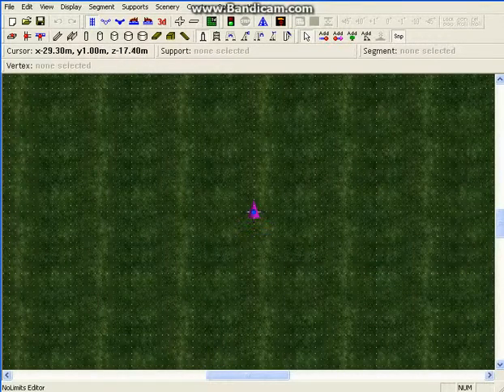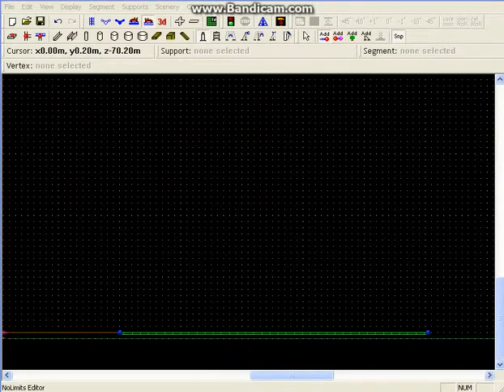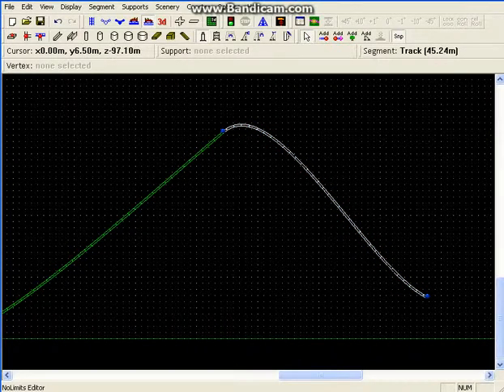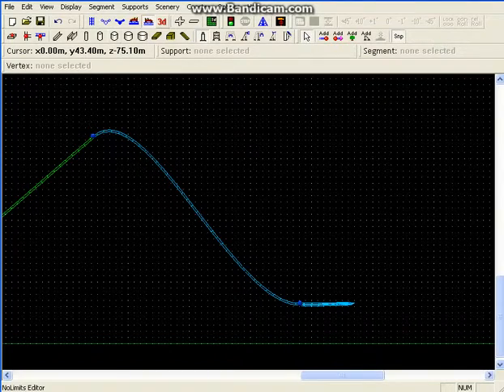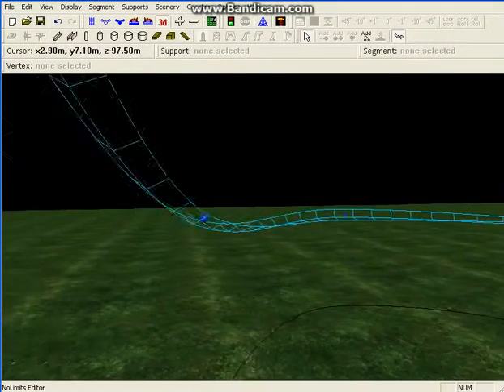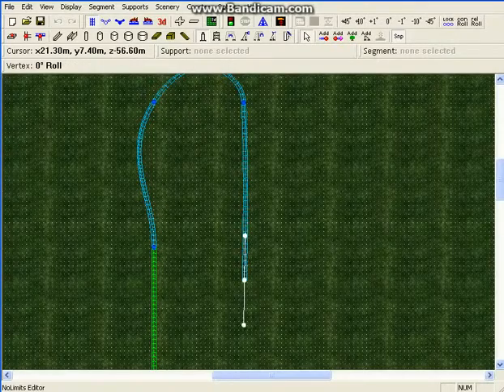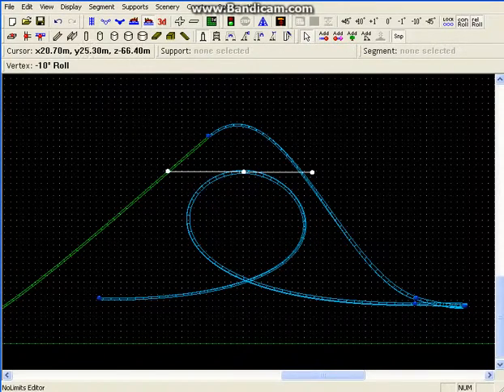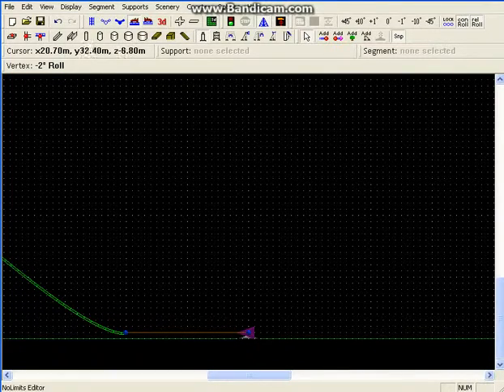NoLimits Tutorial #1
This is a short tutorial on the basics of NoLimitsEditor. I also show how to add banking and loops.